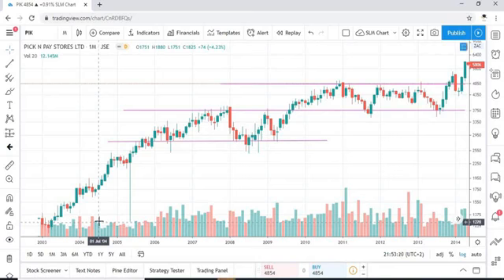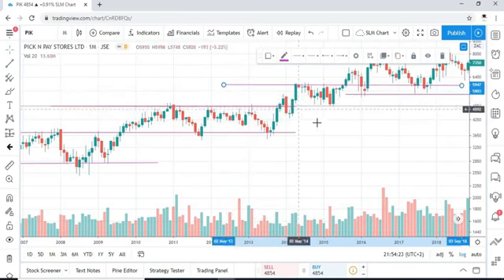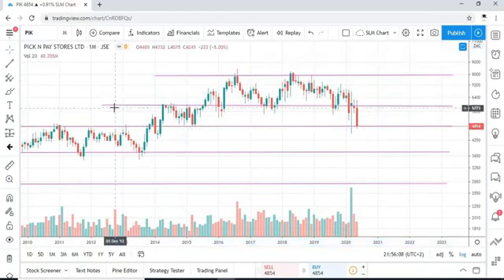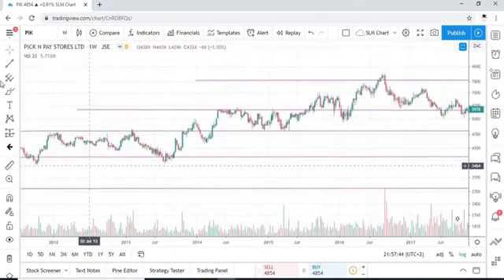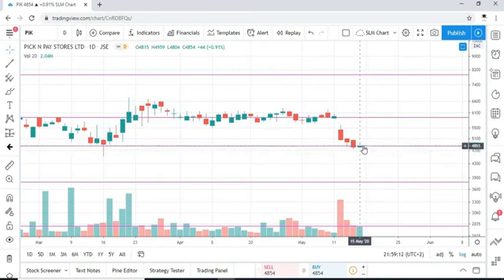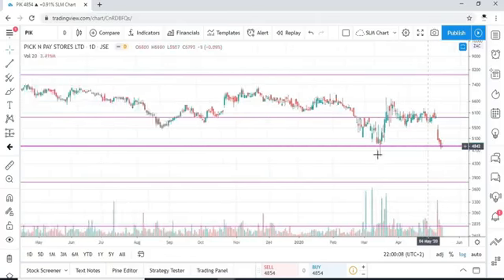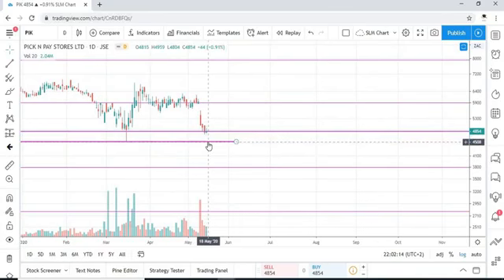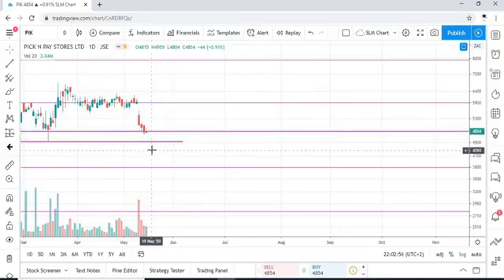Support & Resistance Lesson Four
On charts there are areas where forces of supply represented by sellers battle with forces of demand represented by buyers. Once buyers dominate sellers price can be expected to go up, when sellers dominate buyers price can be expected to go down. The areas where the forces battle form the support or resistance zones. You want to position yourself with the winning side to profit.